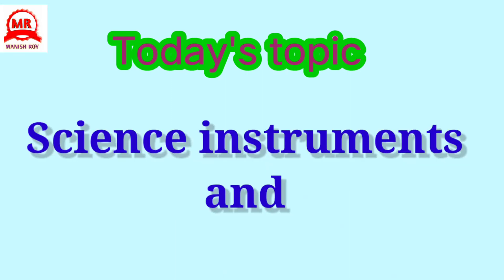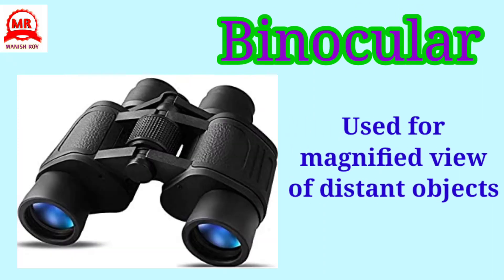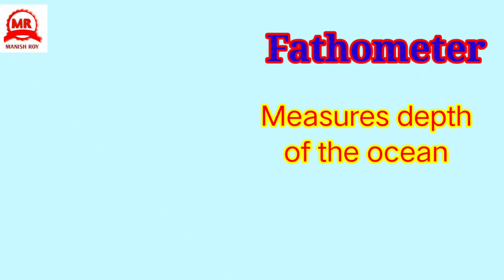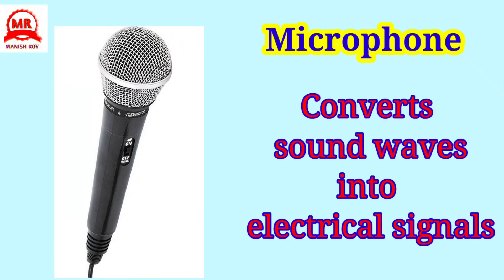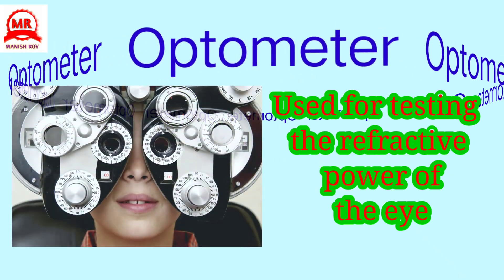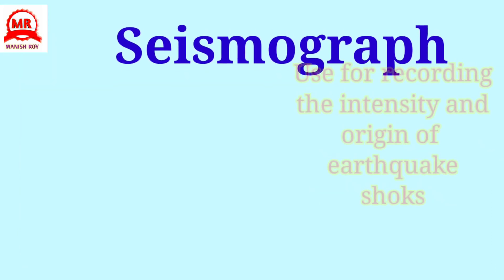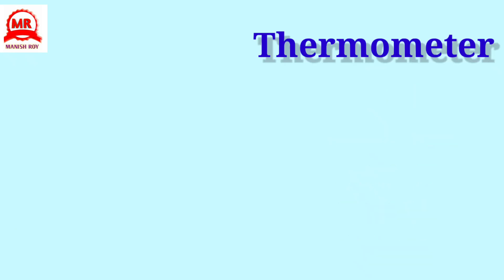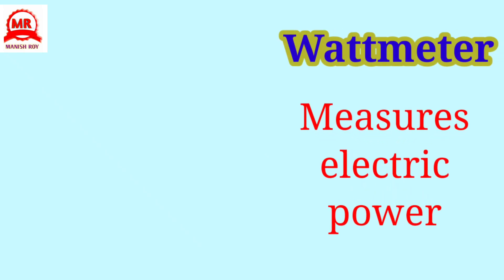Science instruments and its uses A to Z || Instruments of science with pictures and uses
Science instruments and its uses